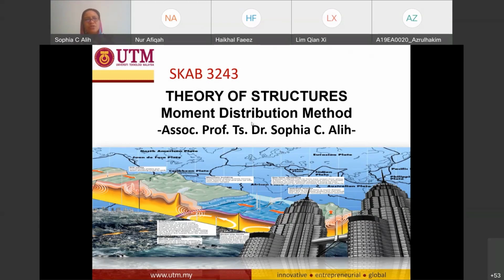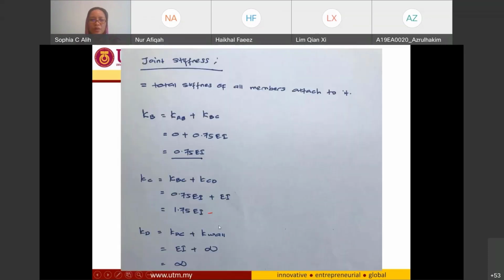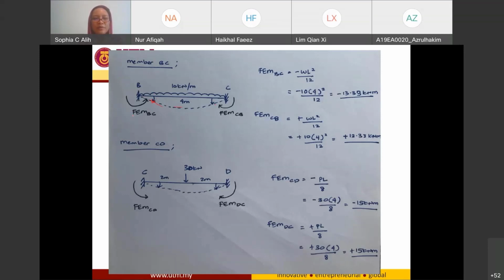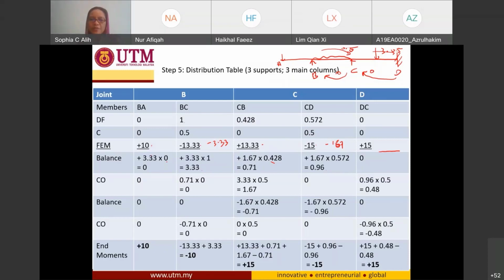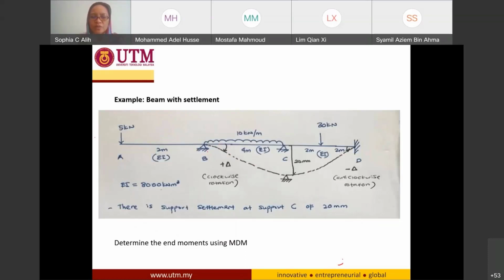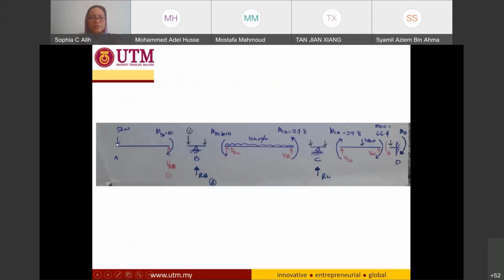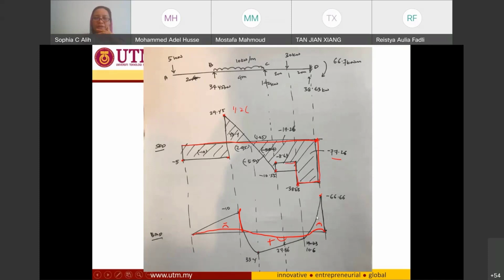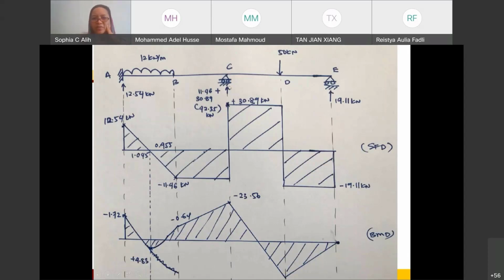Moment distribution method | Theory of Structure